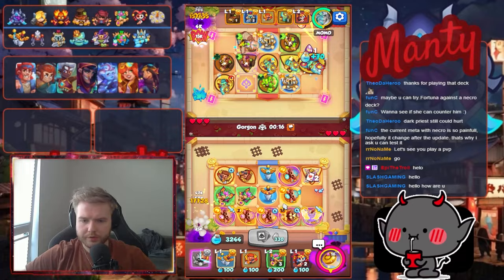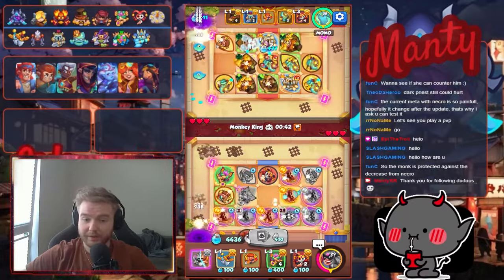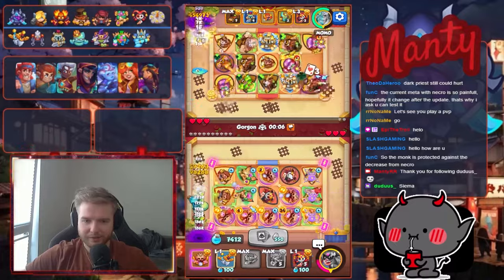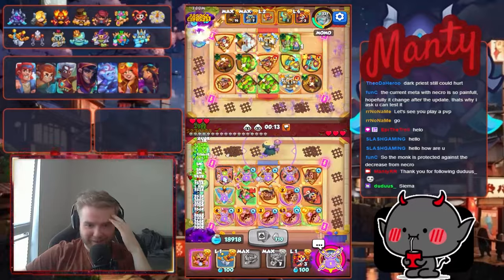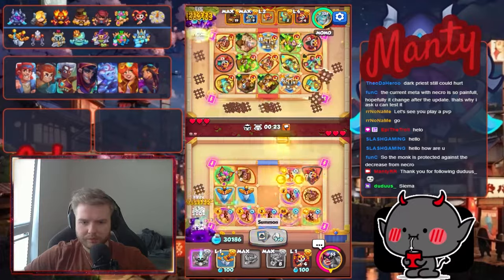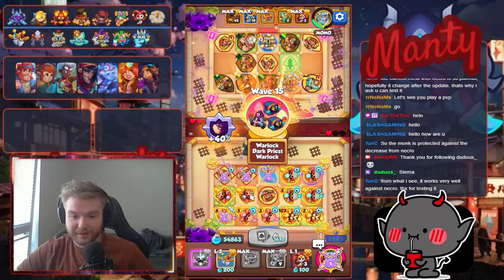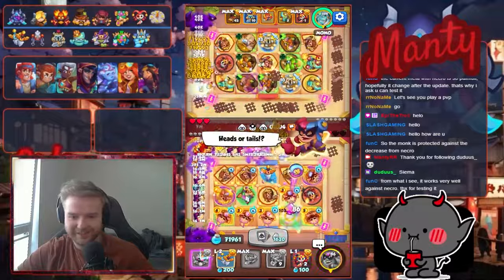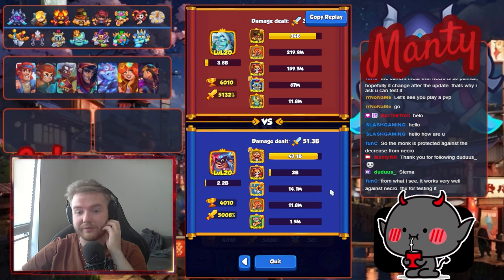Can Fortuna SAVE us from Necro decks? - Rush Royale Dev Build 25.0